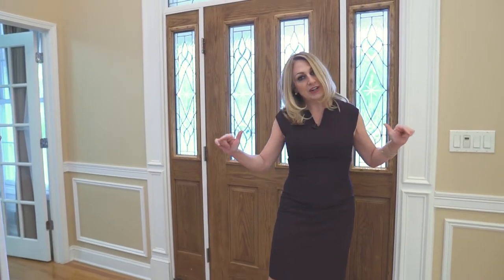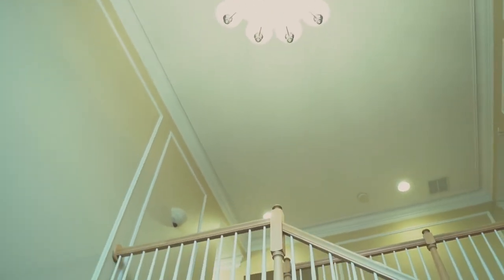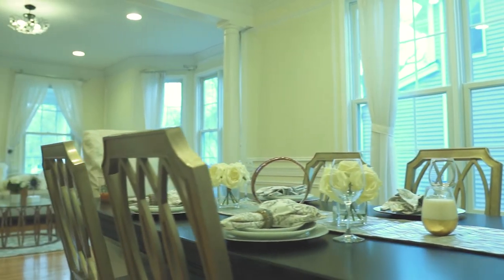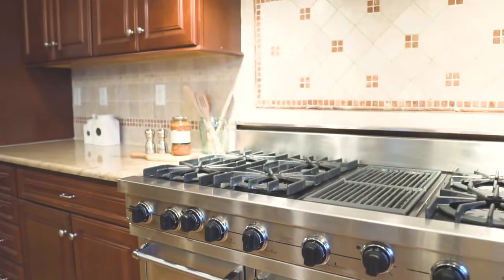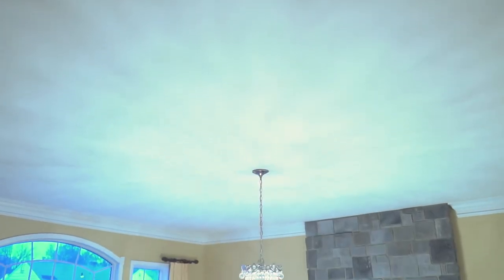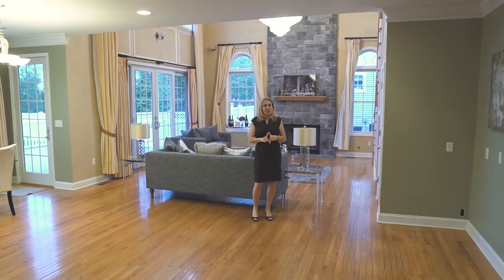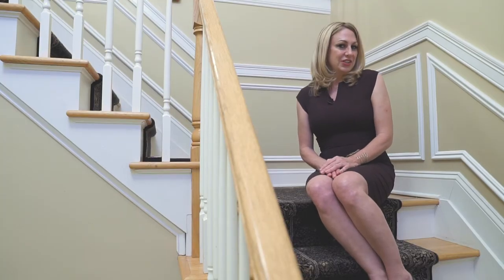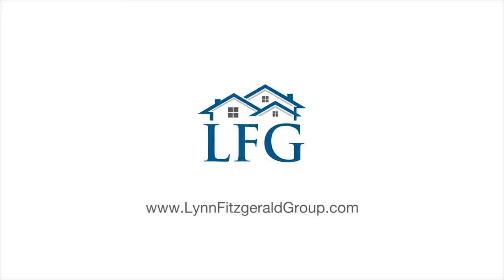NJ HOME TOUR - 143 E Chestnut St. Metuchen with Lynn FItzgerald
My 2019 KIT for Filmmaking, Photography & Vlogs:
Camera Bag
My Drone
ND's For my Drone
Main LENS (bundled with filters)
LENS for Details
Travel Tripod
Main Tripod
Video Mic
Body Mic
Memory Card